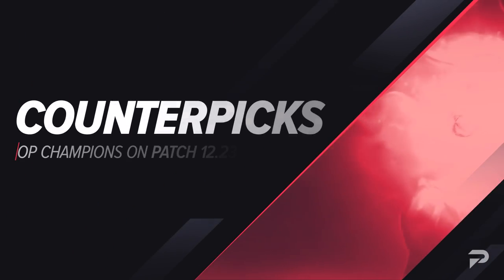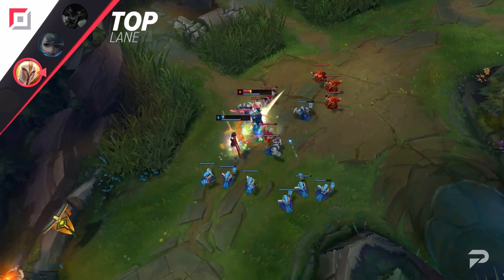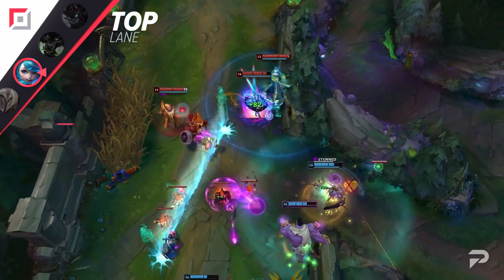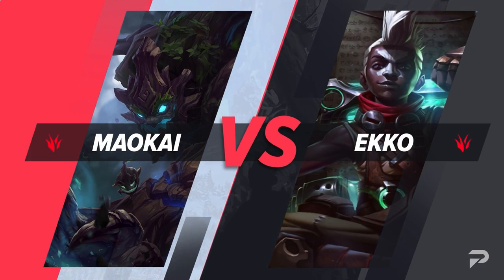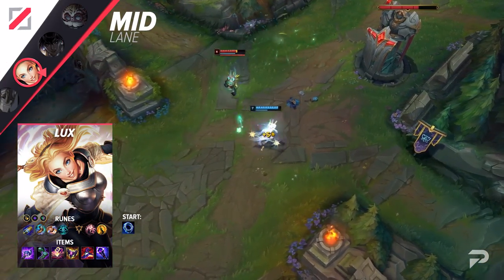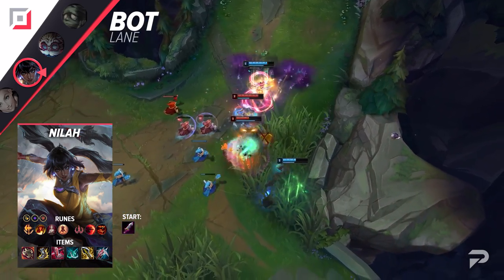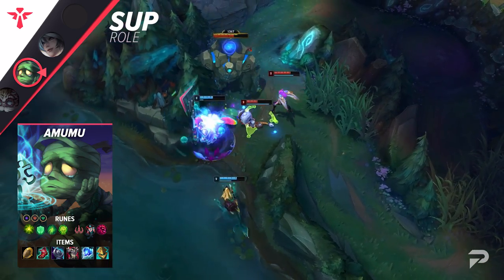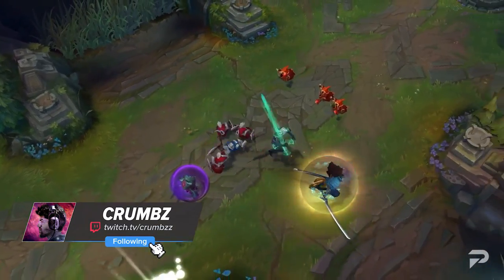DEFEAT META CHAMPS: How to Counter The Meta on Patch 12.23b - League of Legends